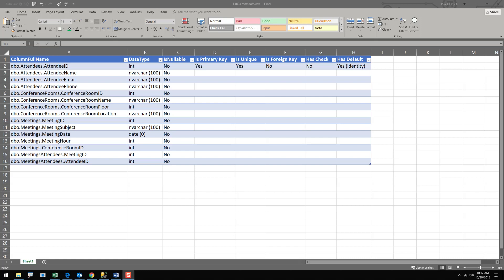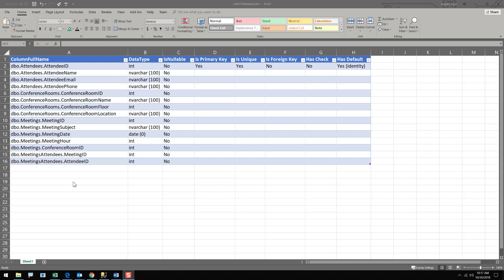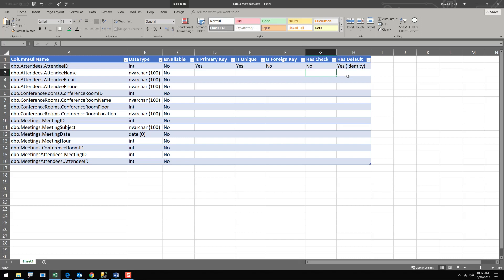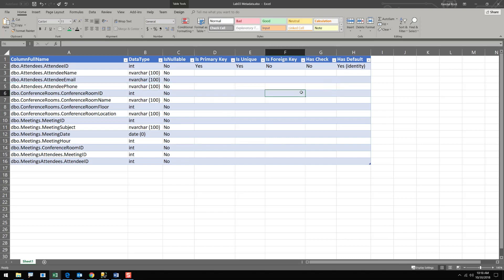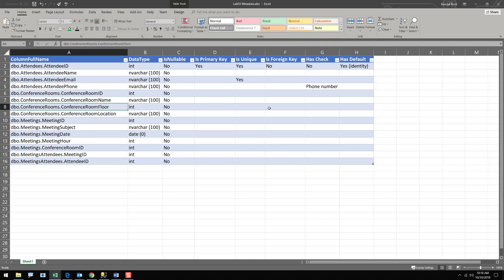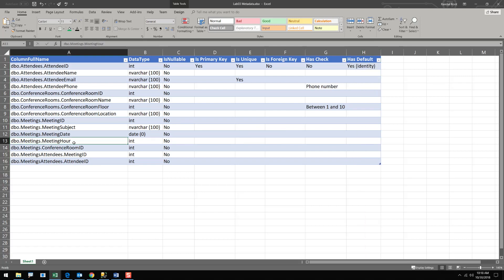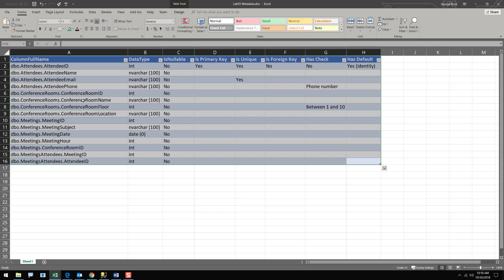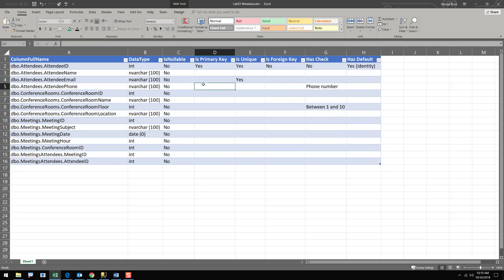Using a MetaData Spreadsheet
A short video on the purpose and use of a MetaData Spreadsheet for database design.